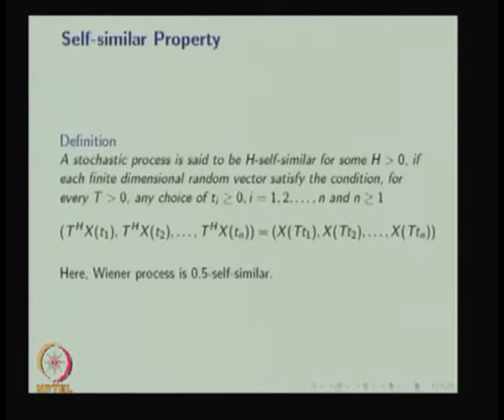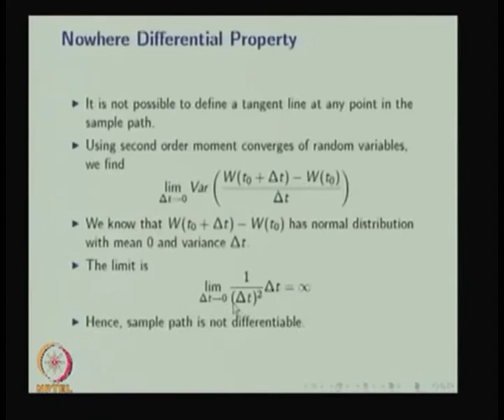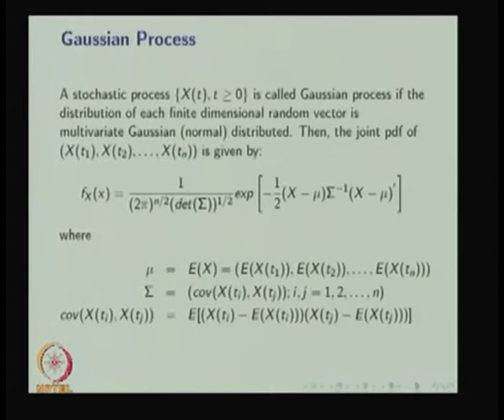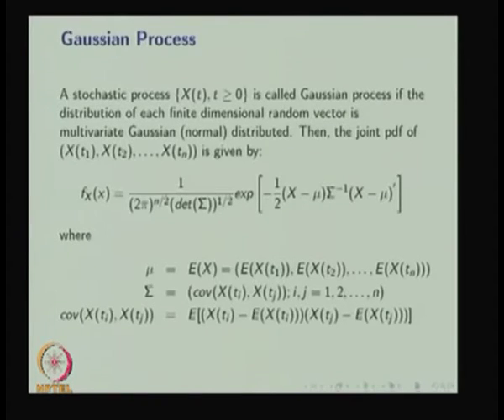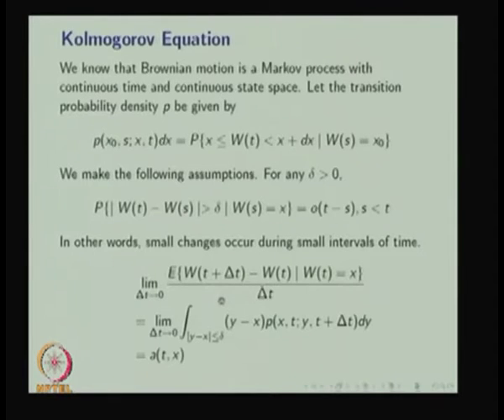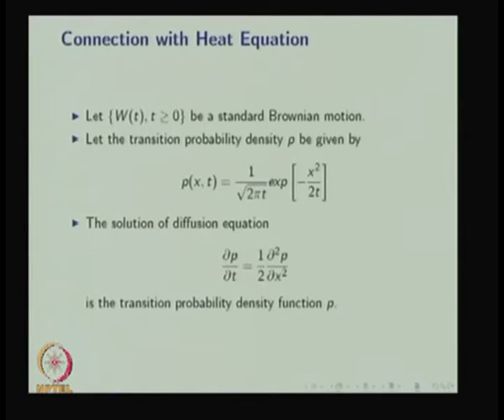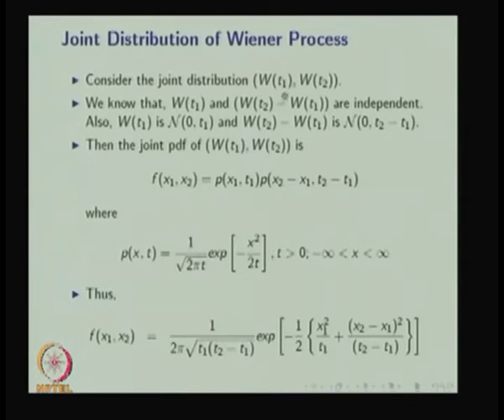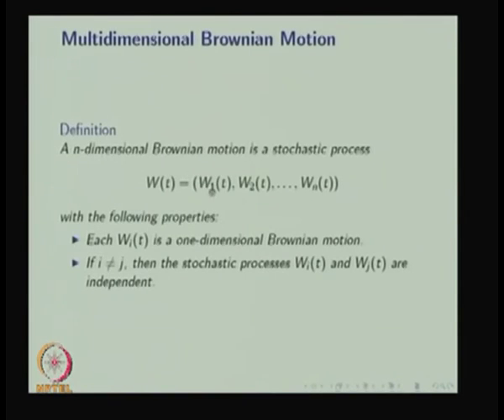Properties of Brownian Motion